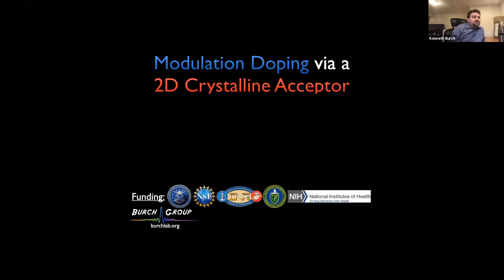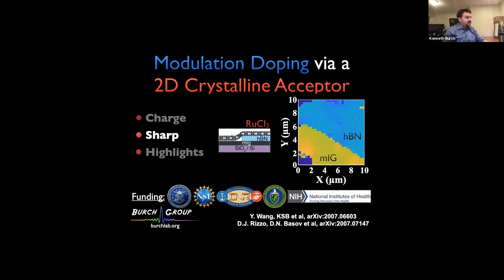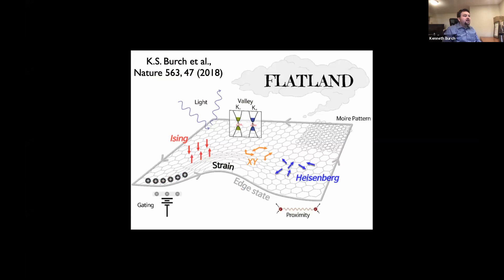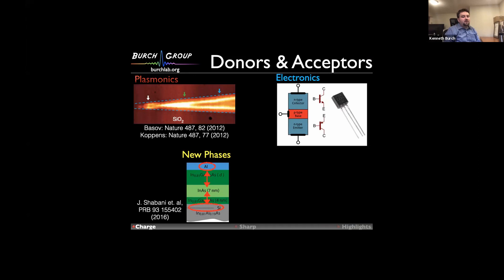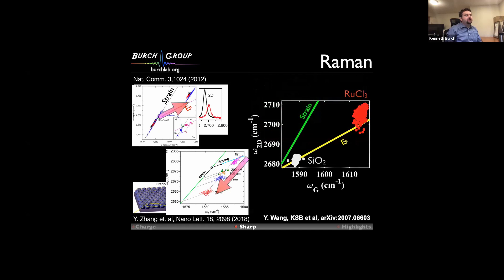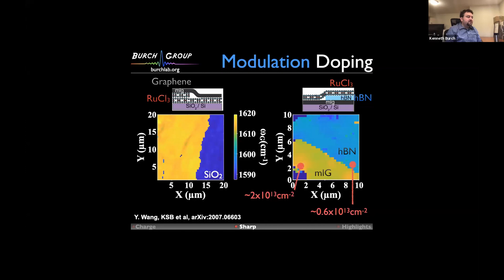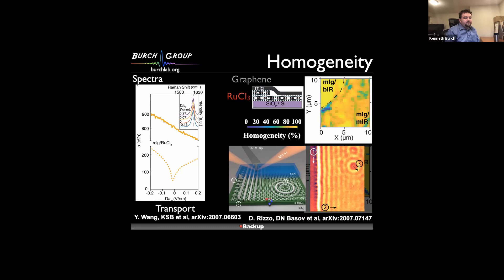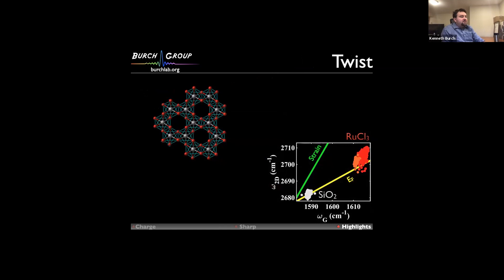Talks - 2D van der Waals Spin Systems - Kenneth BURCH, Boston University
New Opportunities for Charge and Spin in the 2D Magnet RuCl3